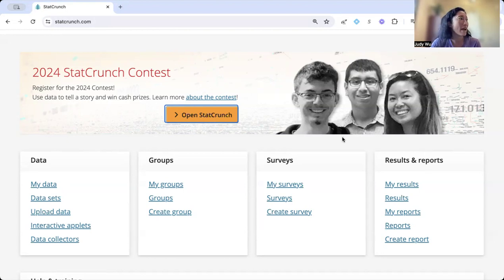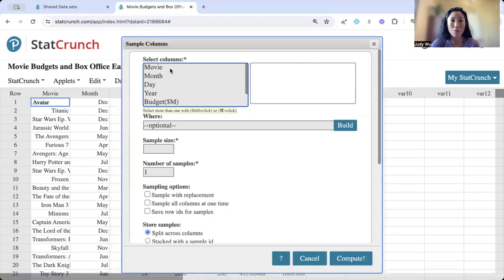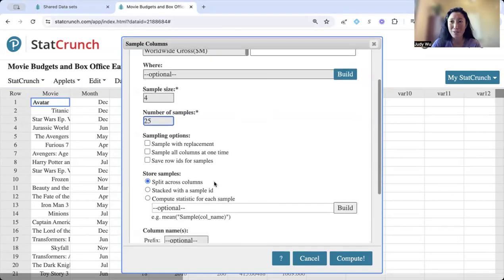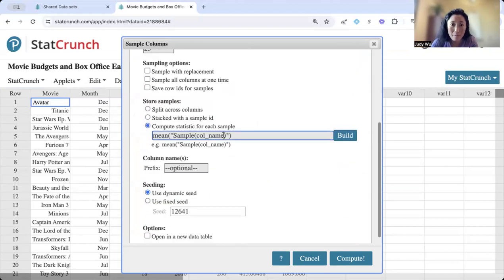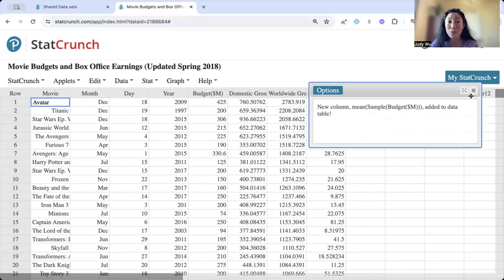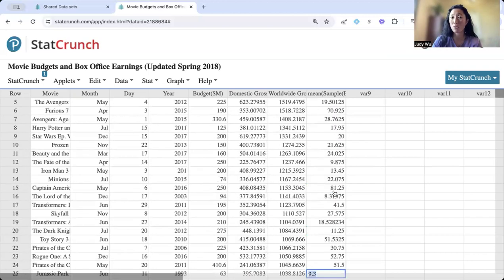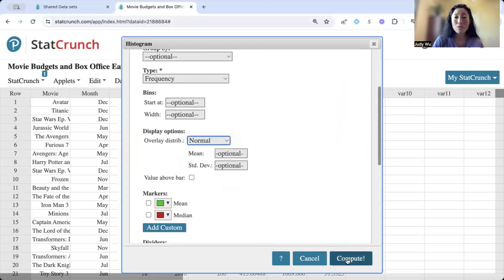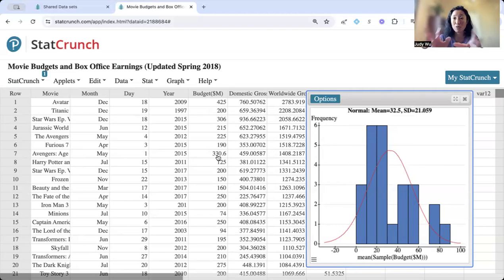Lab #4 Support (Math119)